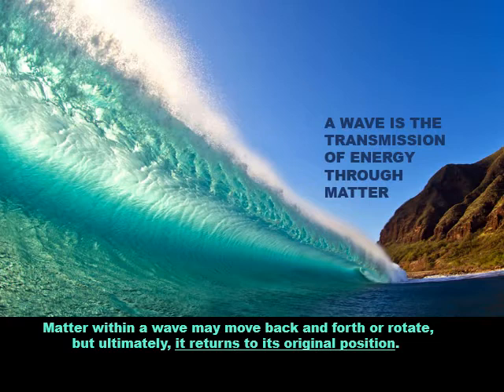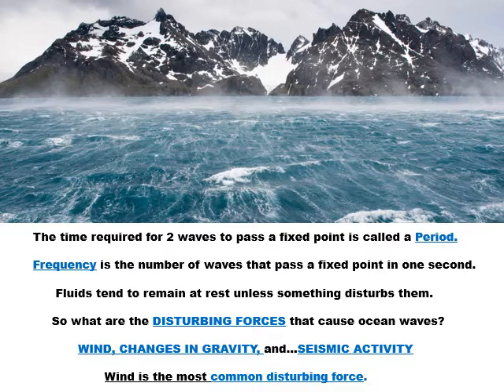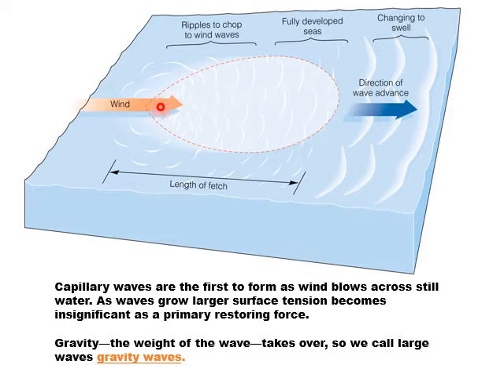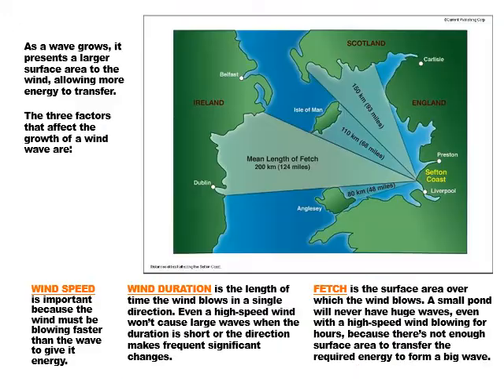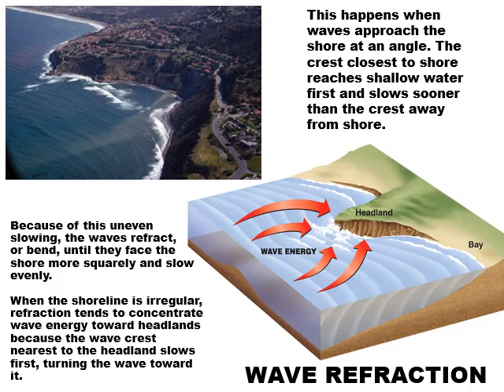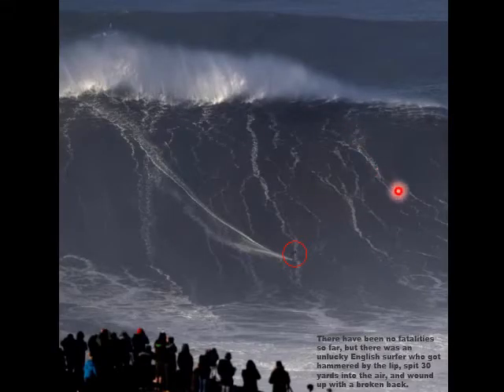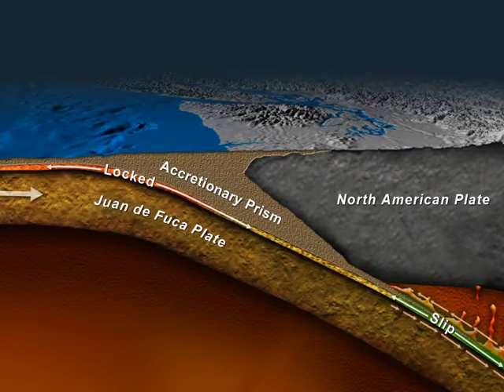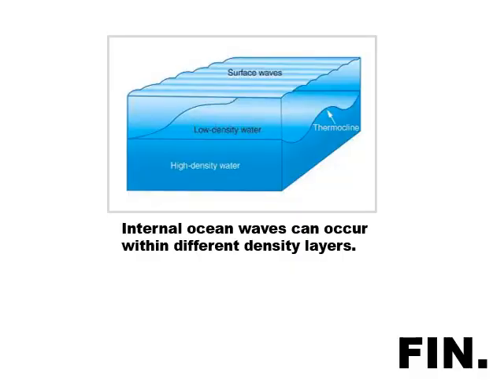OCEAN WAVES V1